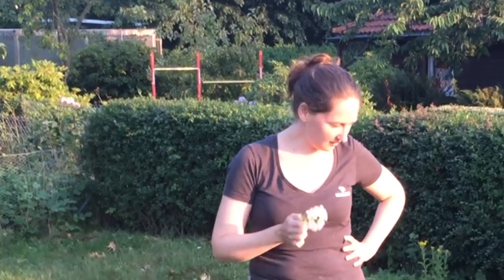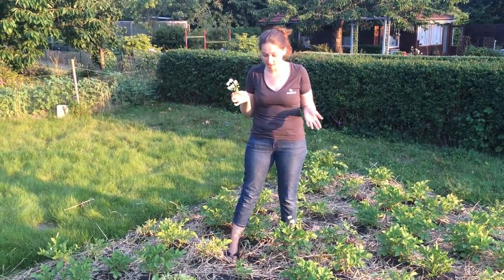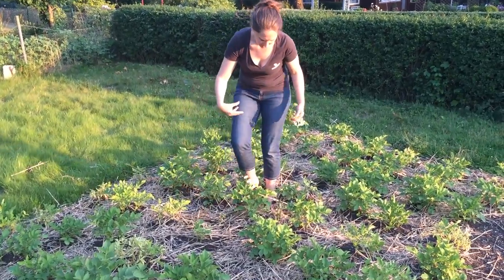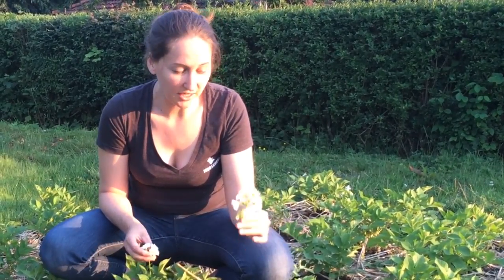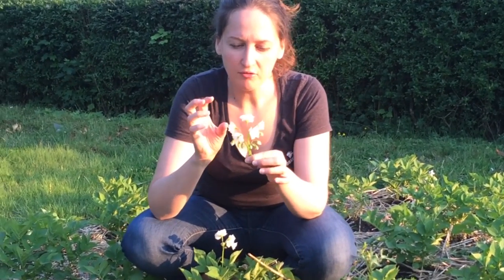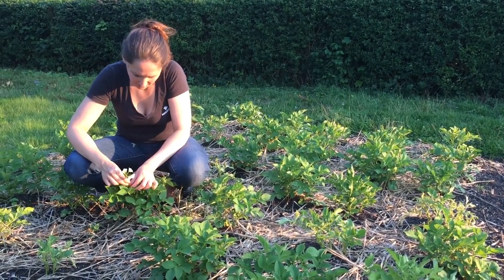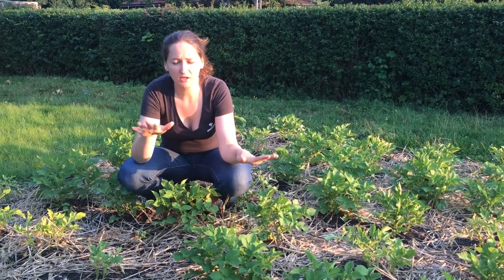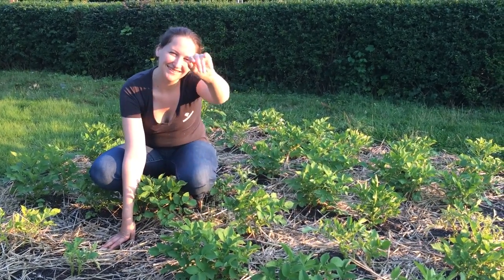What to do with the Potato Flowers? (Off grid Homestead Gardening)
What do you do with your potato flowers?

“I’m at the allotment checking on my potato patches. I was just going to pluck all of the flowers off but then I thought, “You know what I should probably do a little video on this and tell you guys why I am removing the potato flowers.” It is true that not everyone does this.

I actually asked my father and he said in my family it is tradition, that my grandfather and my great grandfather and his father before him all use to plucked off the potato flowers.

If you’ve never seen potato fruit or maybe even potato flowers it’s probably coz of your growing conditions. In order for potatoes to make the red tomato cherry like fruit that looks just like small tomatoes but are extremely poisonous the weather must be right. Potatoes need a warm spring followed by a cool early summer and lots of rain to set potato fruit.

Now here’s the deal, imagine for a moment  all the energy that’s needed by the potato plant to produce flowers which will turn into fruit and not where you want it to go the roots (potato tubers) or better known simply as potatoes.

So when you remove the flowers and throw them away then the plant is forced to rely on it’s only remain option the potatoes and all that energy it ins't lost.”
Happy Gardening,
Scarlett

WANT MORE:
How to Grow A Garden has over 100 episodes on growing a sustainable garden. Visit or many play list for more specific garden related topics:

Want to see the bloopers and b-roll clips? You can find this on my Facebook fan

Scarlett is an artist, entrepreneur and a passionate gardener. Scarlett is also a mostly raw all vegan foodist who loves gourmet raw vegan strait from the garden cooking.

For many years now she has been growing almost all of her food all year round. Scarlett's motto is grow what you eat and eat what you grow. Scarlett loves to share her knowledge about health, non-cooking and gardening with YouTube. She has two channels one How to grow a garden and the other BoTVGermany. (see link below)